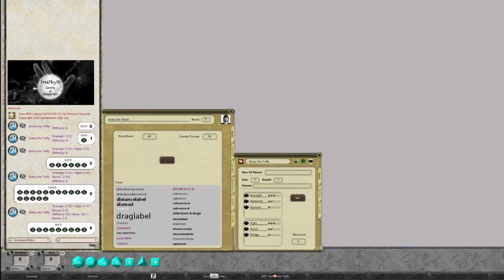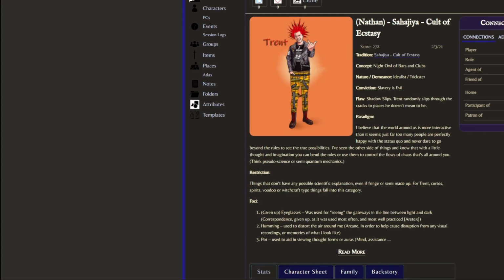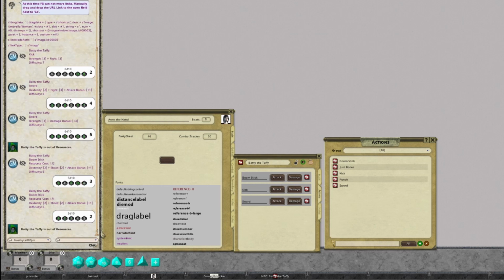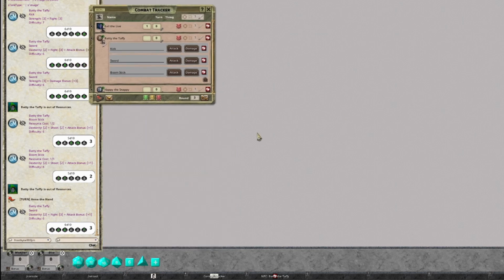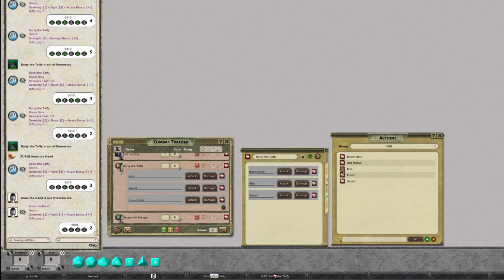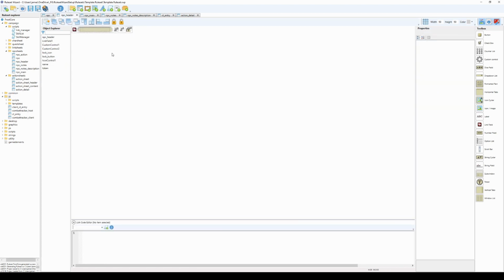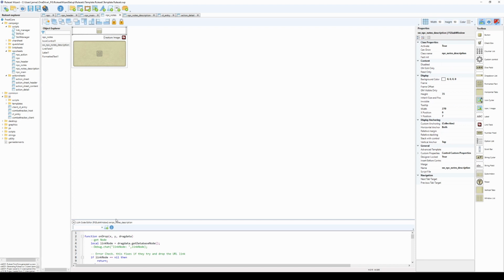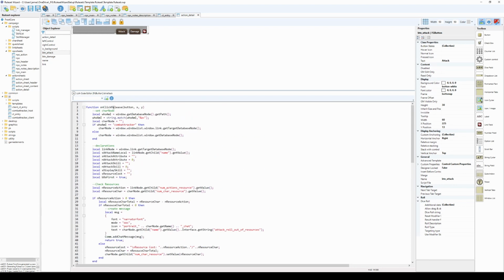templateTemplate - Ruleset Wizard for Fantasy Grounds Video 07 - Combat Actions (NPC and CT)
I am designing a template in Ruleset Wizard for Fantasy Grounds. The idea is that when ready for support a system, we copy the template and go to work.

The template will take a load off the development by having infrastructure in place for adding fields and linking them between the character sheet, combat tracker, party sheet, and more.

These videos are to give updates on my progress. Hope you all enjoy.